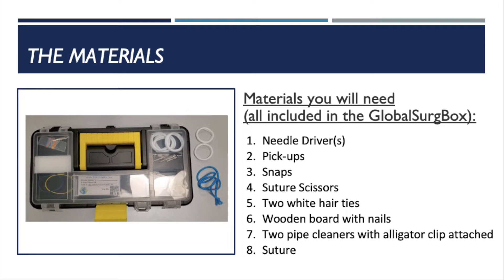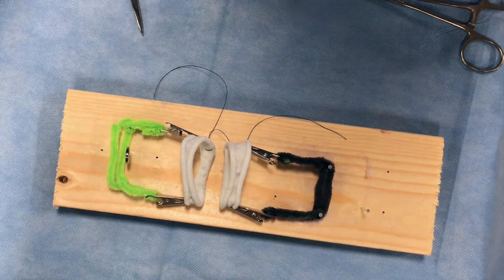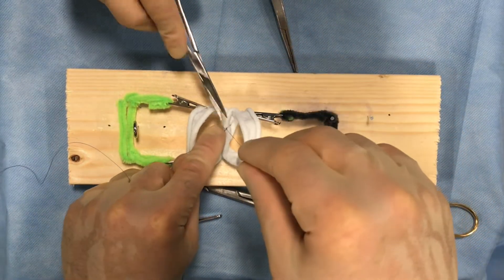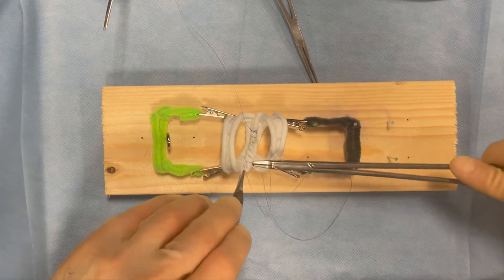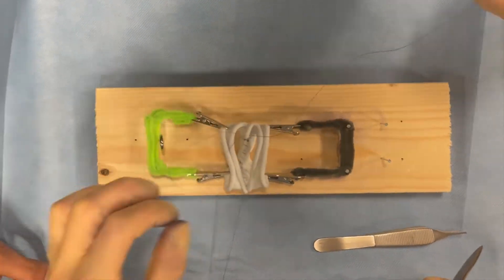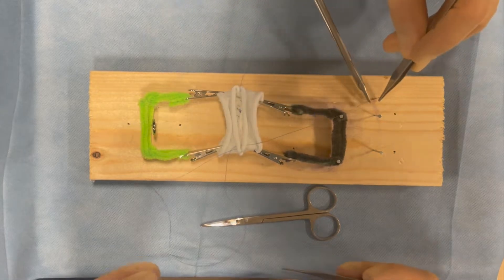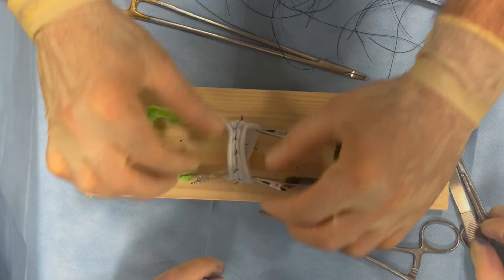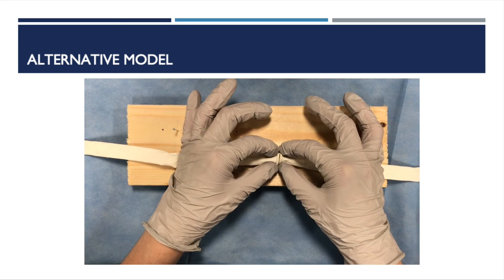Tutorial: Bowel Anastomosis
Using the GlobalSurgBox, learn to perform and practice a bowel anastomosis.